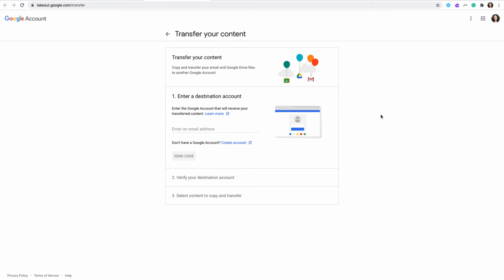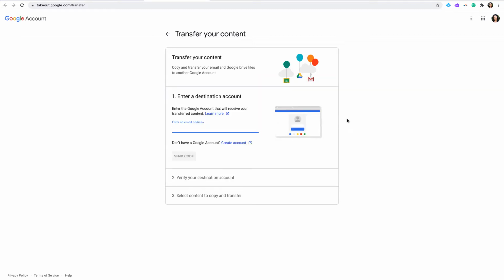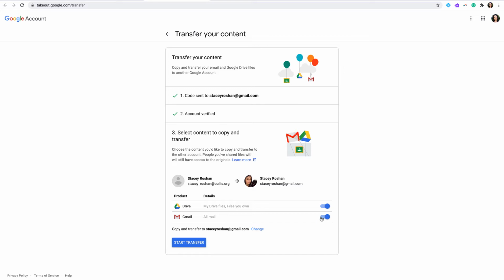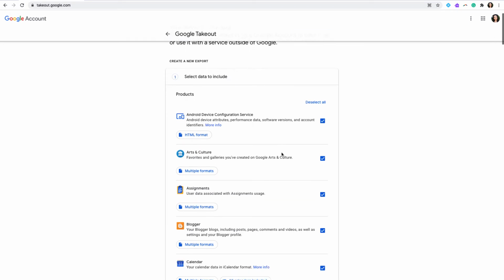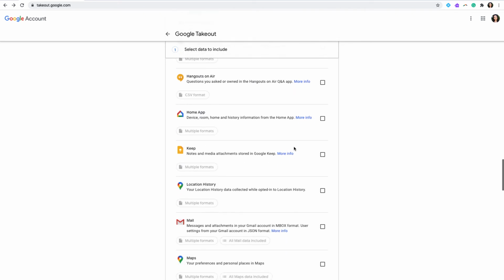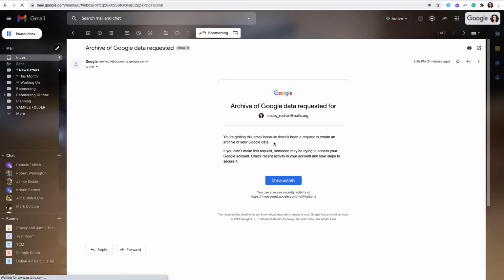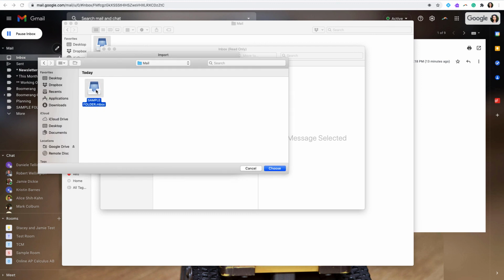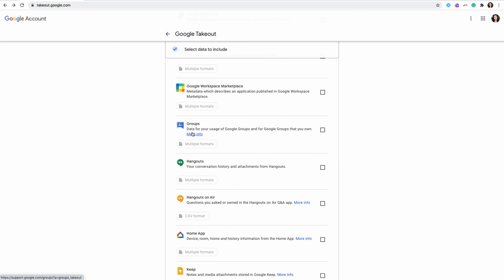"Save" Your Google Content When Graduating or Changing Schools with Google Transfer or Takeout